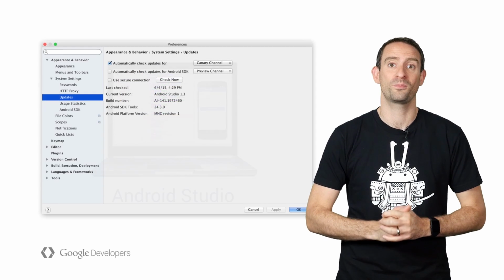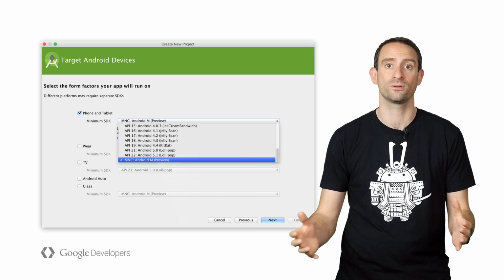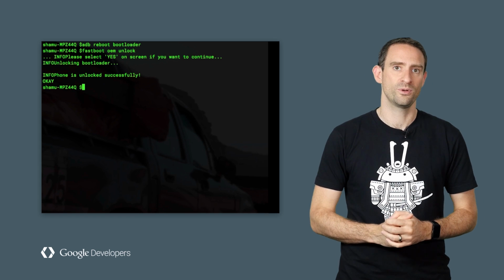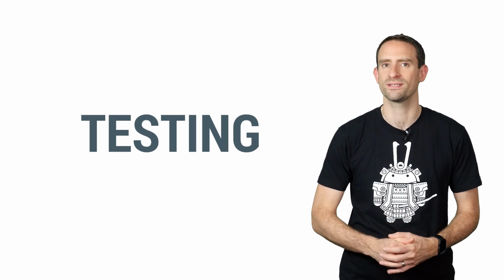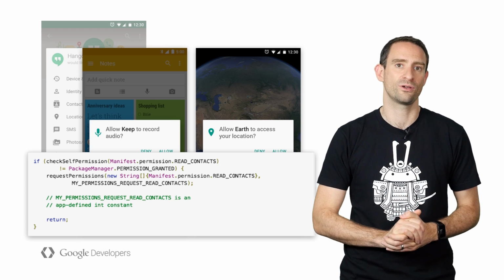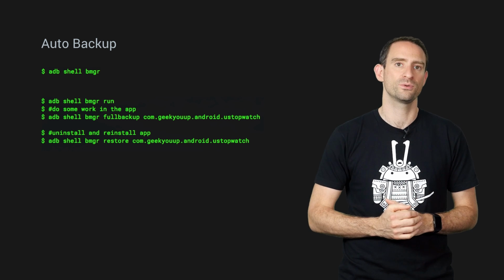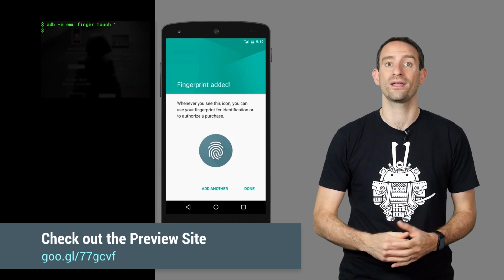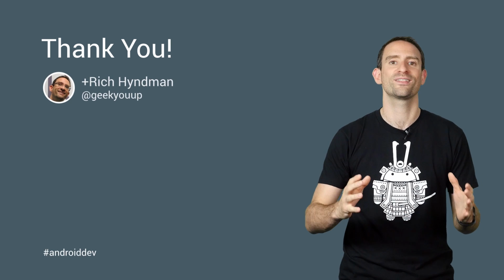Android M Developer Preview (100 Days of Google Dev)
The Android M Developer Preview is here, find out what's included, how to get it, details on flashing Nexus devices and some important behaviors to test.

100 Days of Google Dev / 100 developer videos over 100 days /